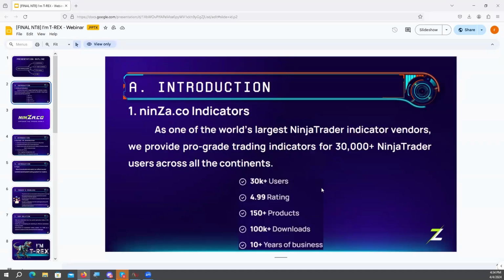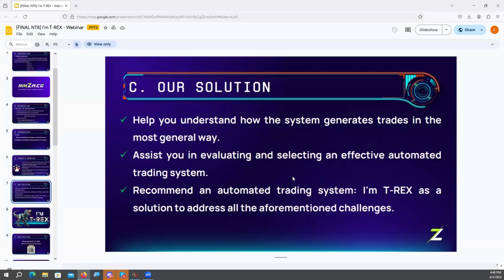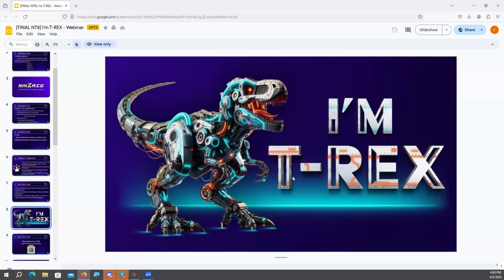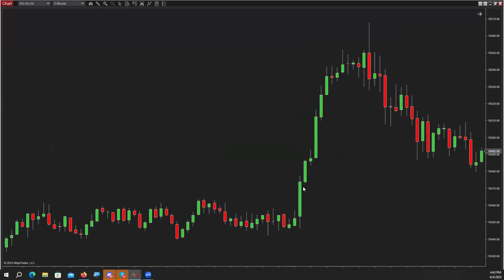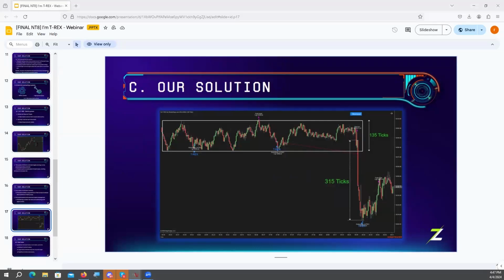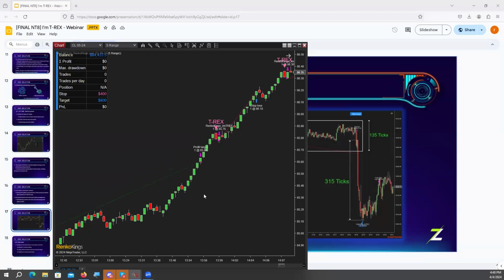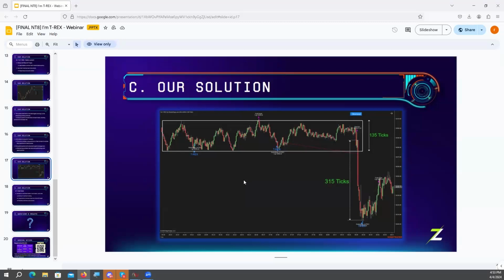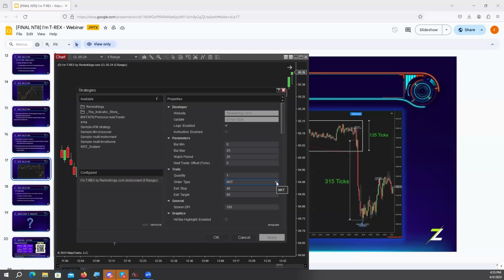ninZa.co | How to Evaluate and Select an Effective and Suitable Automated Trading System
This event provides an overview of how to choose and evaluate an effective automated trading system. Learn how an automation system works, as well as the pros and cons of each method from the perspective of a long-time and experienced trader.